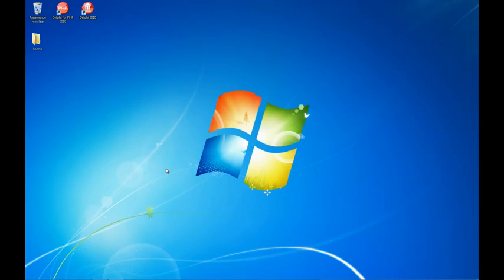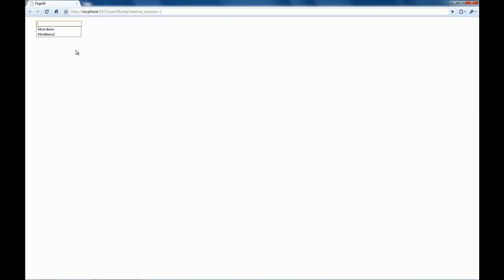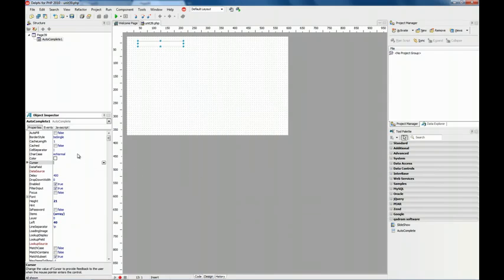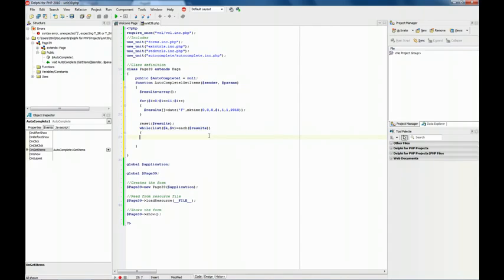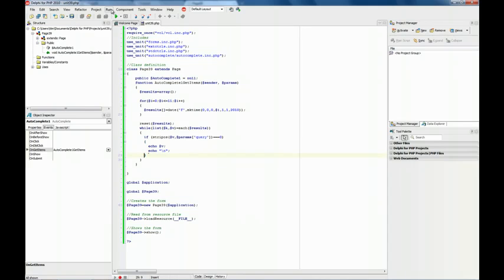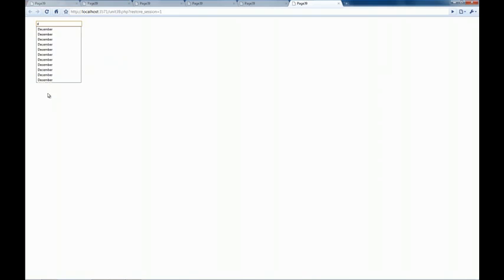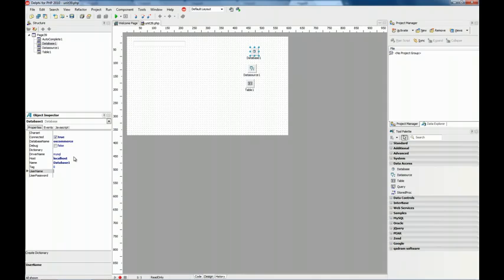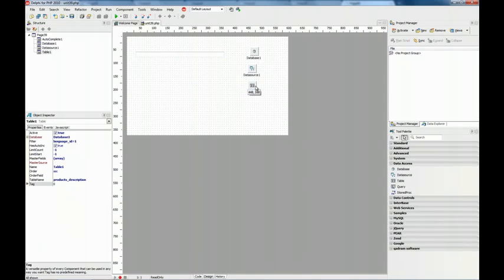Delphi for PHP Autocomplete Component